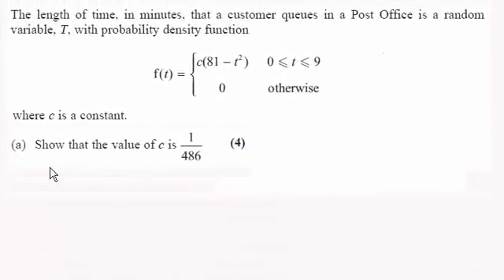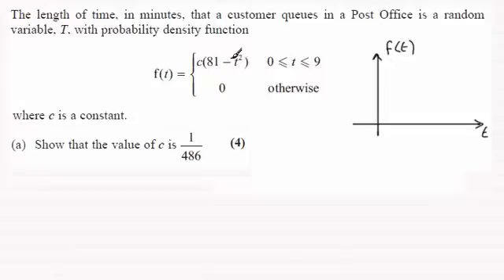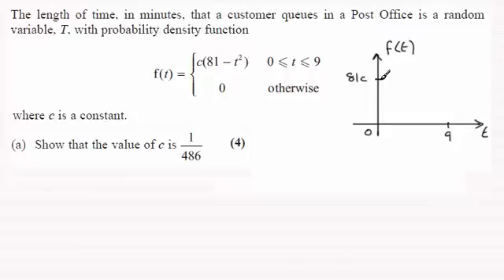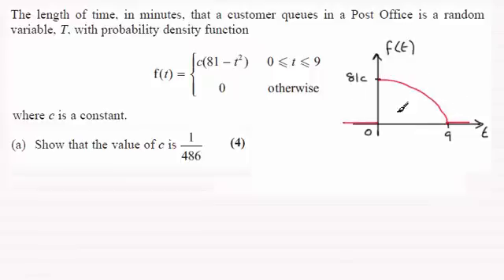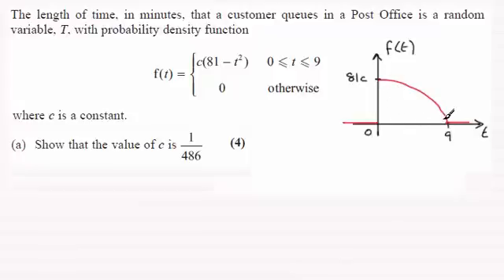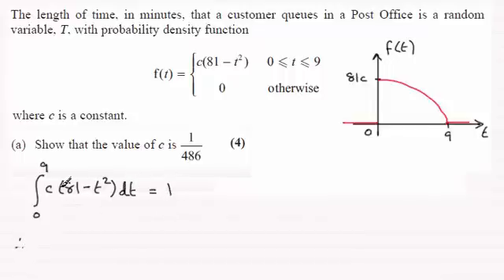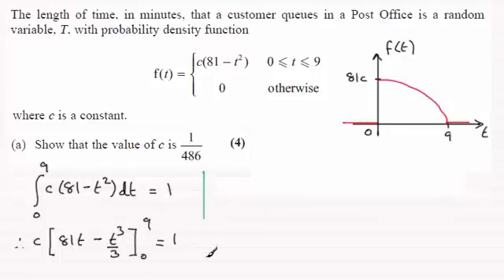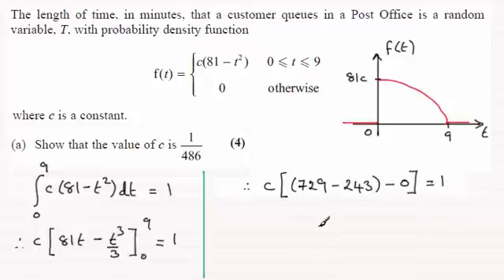Edexcel S2 Statistics June 2014 Q2(a) : ExamSolutions Maths Revision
for the index, playlists and more maths videos on probability density functions and other maths topics.